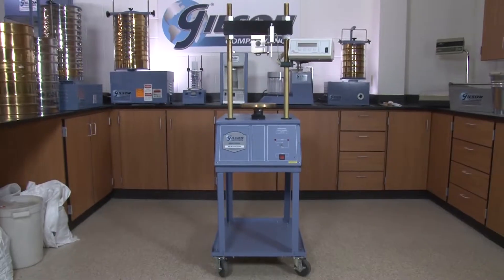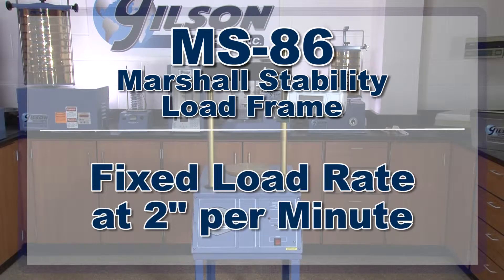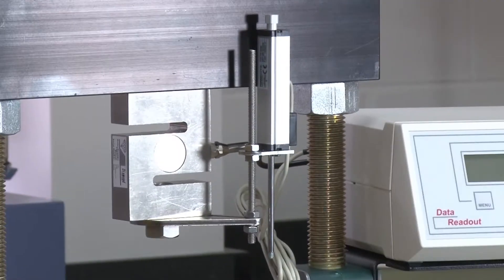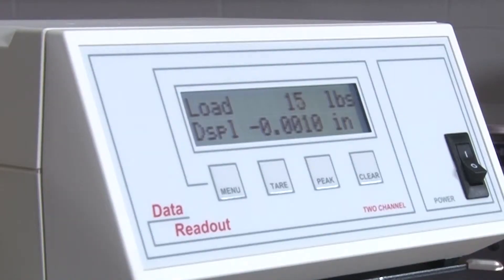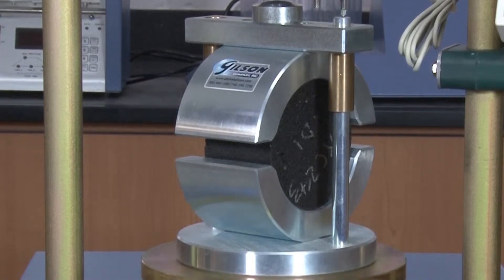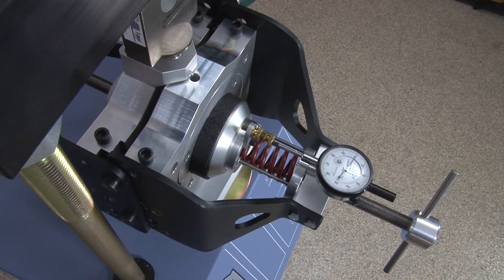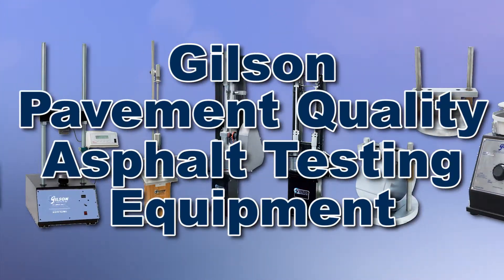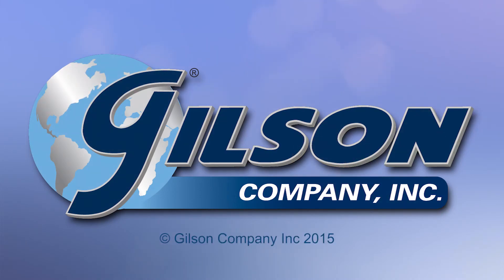Gilson Marshall Stability Load Frame (MS-86)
MS-86 Marshall Stability Load Frame has similar design and construction features, but loading rate is fixed at the 2in (50.8mm) per minute, as specified for Marshall testing. The loading rate is maintained at ±1% by the 3/4hp DC motor and controller.